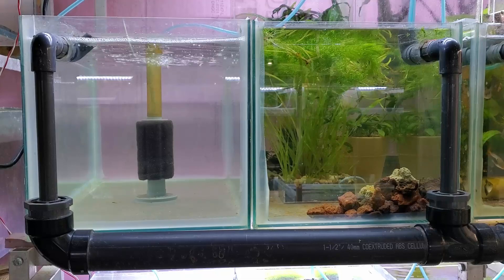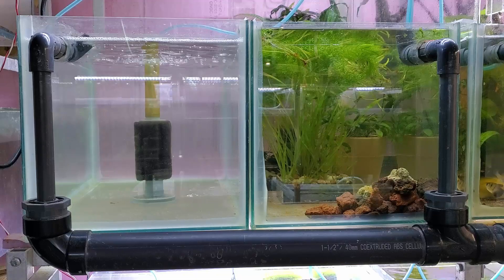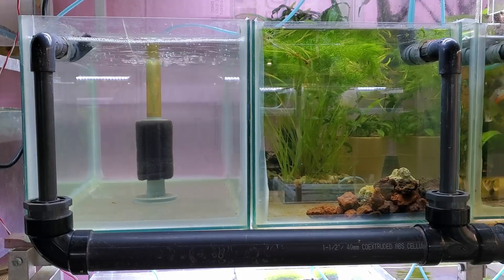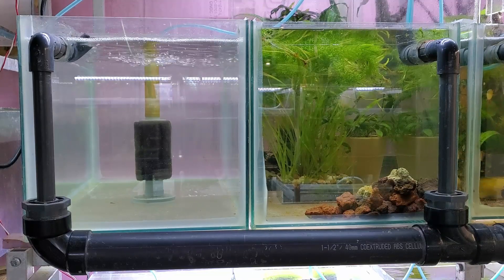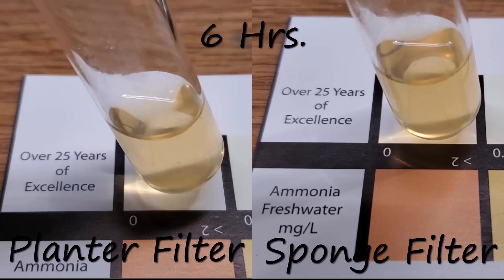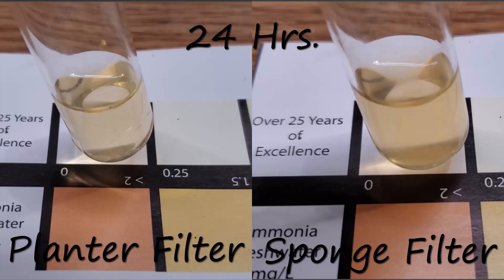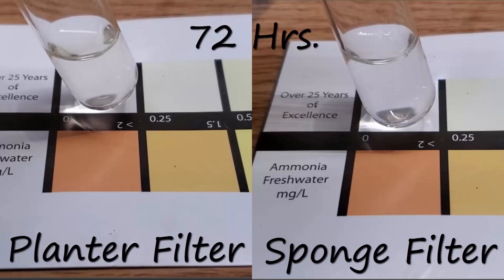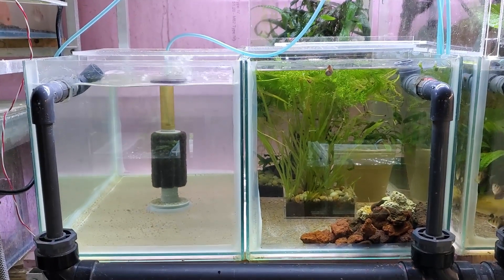What Is The Best Filter To Remove Ammonia Final Results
There is something seriously off about some of these results. Let me know what you think is going on here